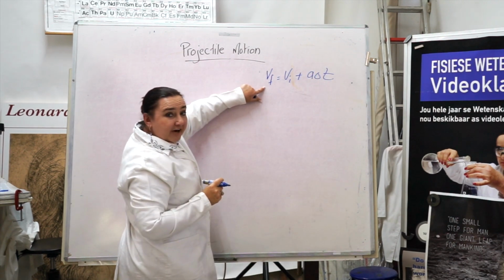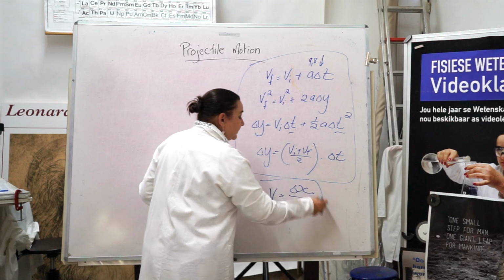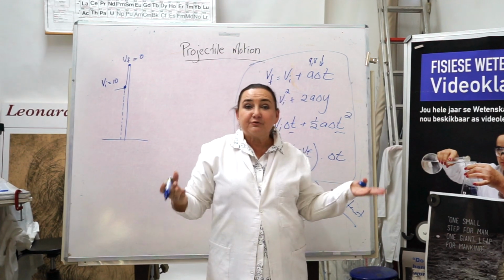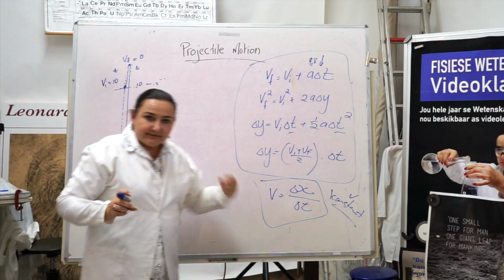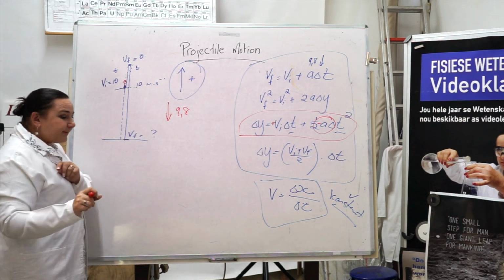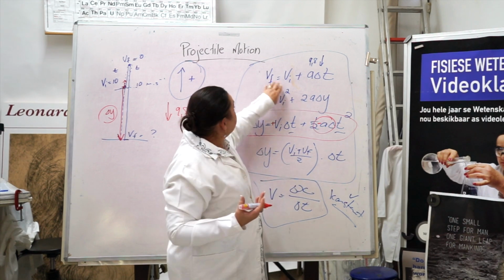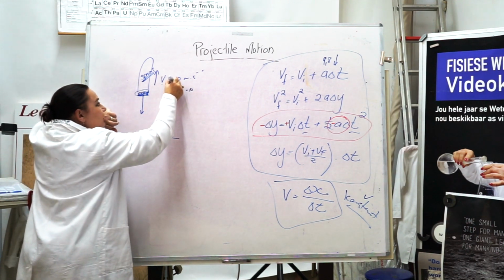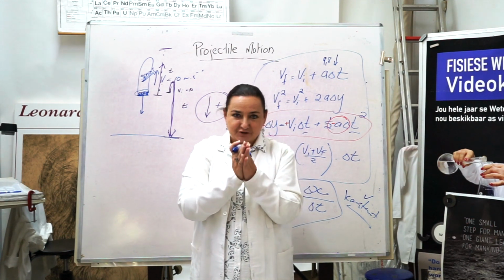Projectile Motion: Part 1 (Grade 12 Physics)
Projectile Motion - Part 1 of 3

Ever wondered about the science behind free fall?
In this video, we’ll dive into the fascinating world of objects in free fall and master the equations of motion for one-dimensional movement. Whether it's up or down, we’ve got you covered with easy-to-follow explanations and examples. Press play and let's get falling!